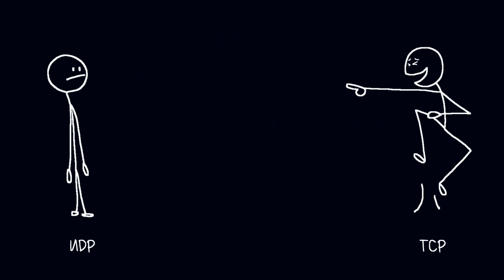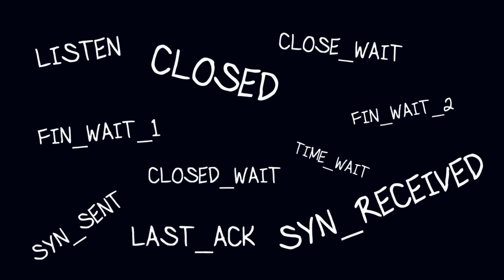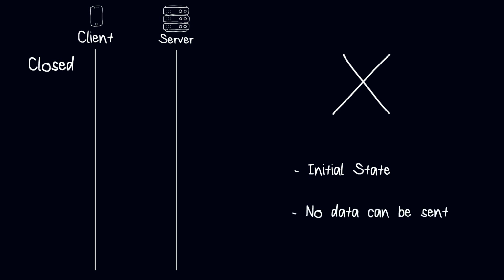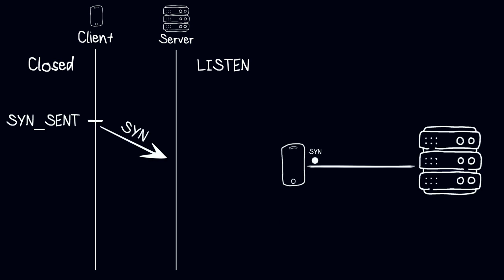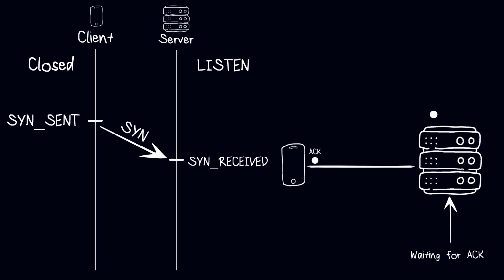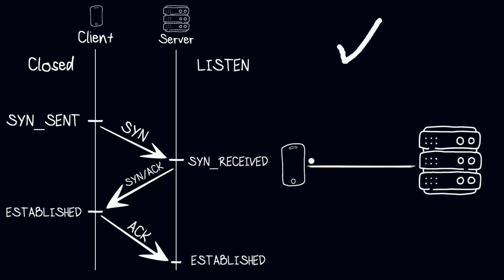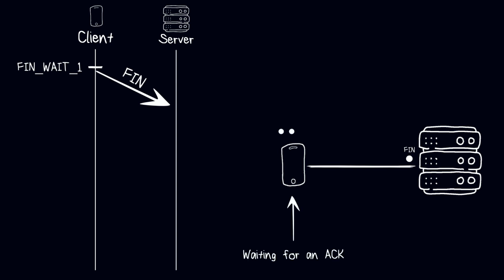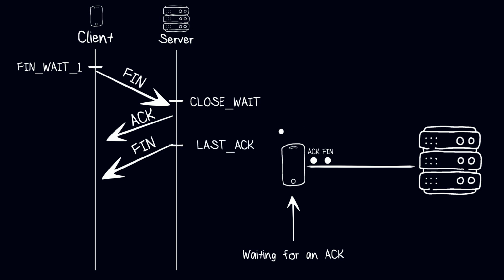TCP States - Computer Networks For Developers 07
Explore the lifecycle of a TCP connection and gain a comprehensive understanding of the various states that govern its operation. From the initial SYN and SYN-ACK handshake to established, fin-wait, and closed states, discover the intricacies of TCP's reliable communication protocol.

0:00 Introduction
0:32 CLOSED state
0:47 LISTEN state
1:00 SYN_SENT state
1:10 SYN_RECEIVED state
1:25 ESTABLISHED state
1:48 FIN_WAIT_1 state
1:58 CLOSE_WAIT state
2:09 LAST_ACK state & FIN_WAIT_2
2:30 TIME_WAIT state
2:45 CLOSED state